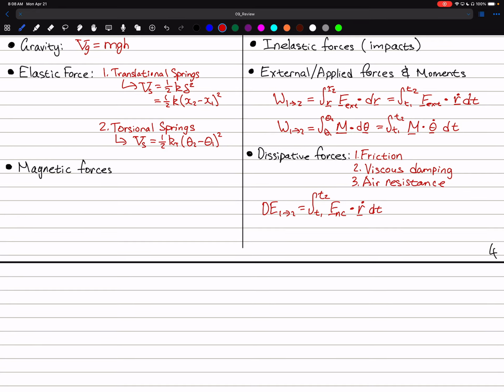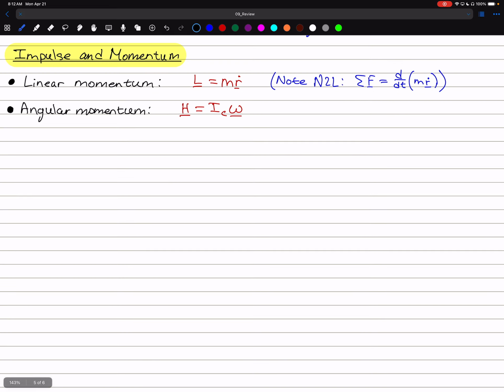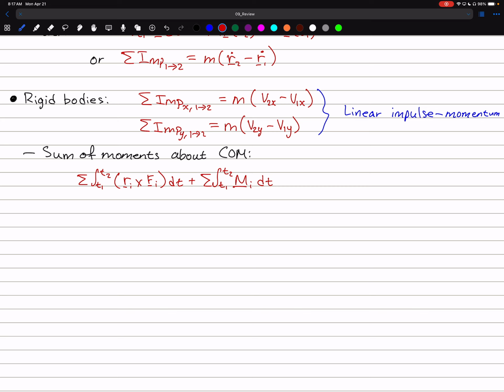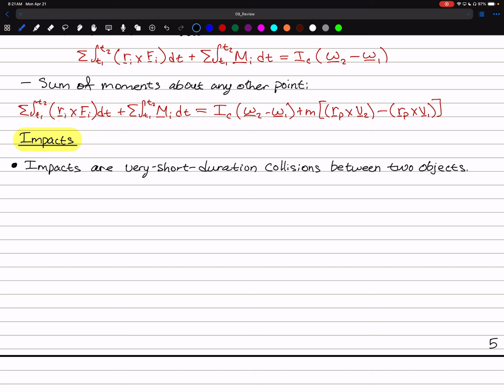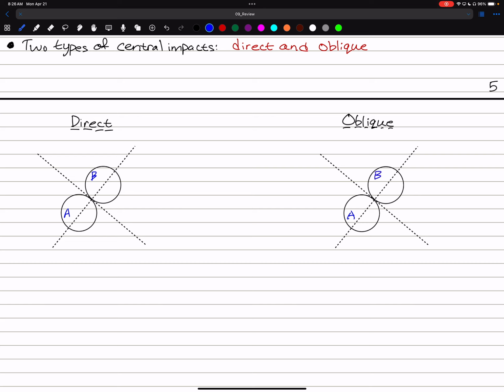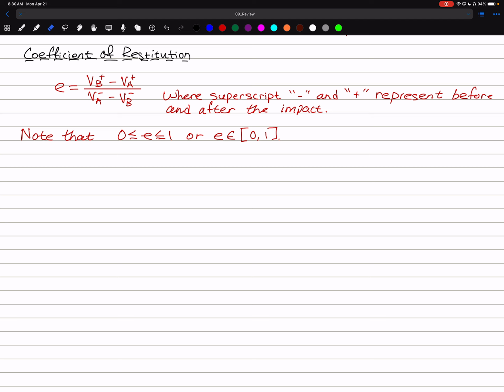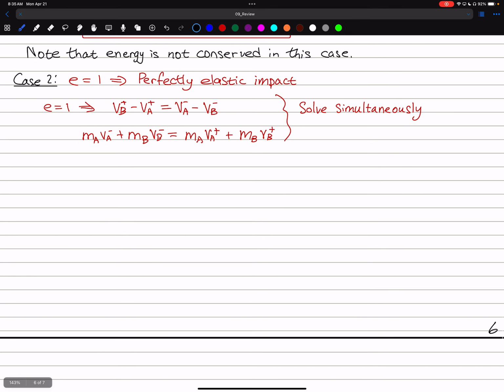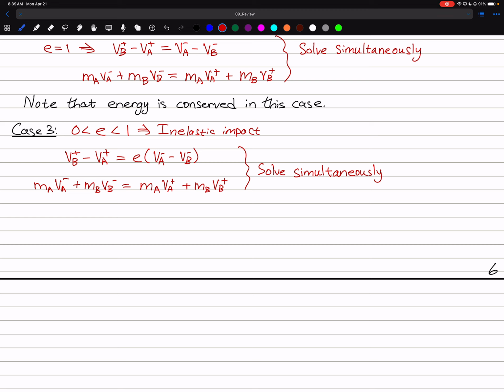Dynamics: Course Review - Part 2